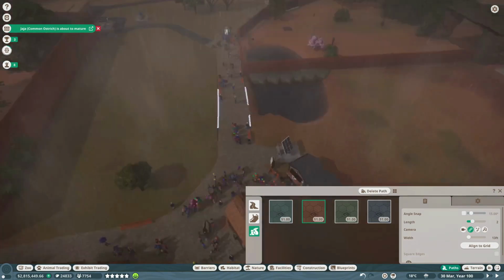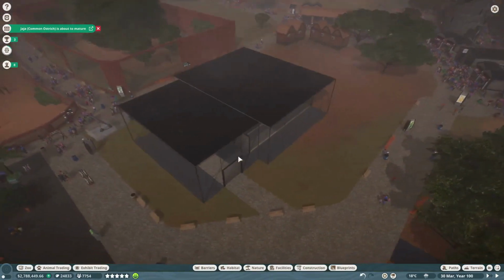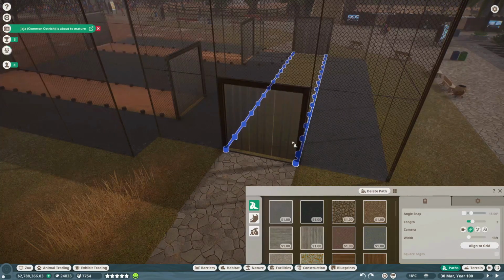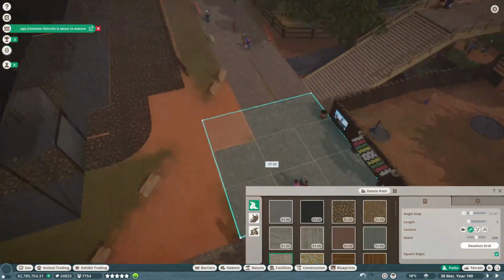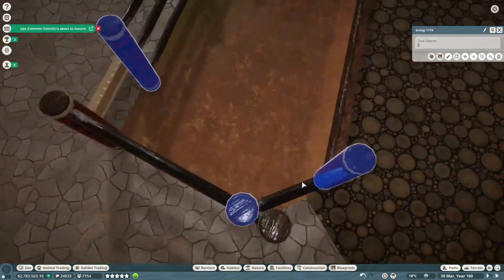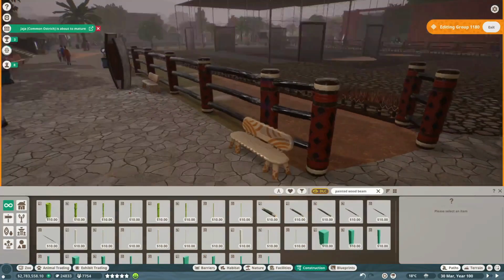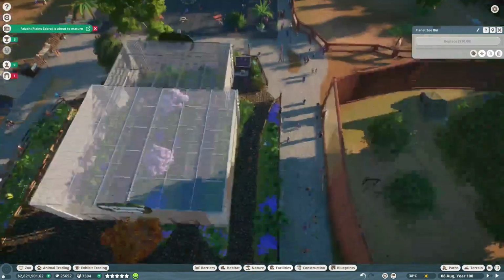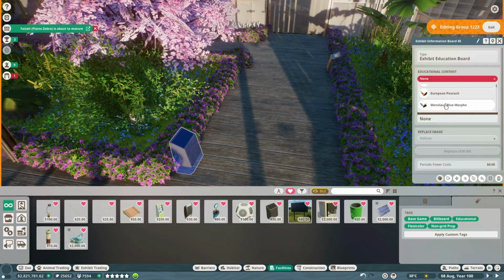Flip That Zoo - Butterflies - Grasslands DLC (Planet Zoo - Video 22)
Flying into the Grasslands pack with a big Butterfly House. Also already looking into our next habitat!

Tune in as we continue the rebuild of my first franchise zoo!

Even though the official Cangothon2021 has ended, I am finishing this series as promised! Please support cangowildliferanch and do all you can to help! Thank you all! You are heroes!

0:00 - Intro, planning, and layout
8:00 - joys of pathing
9:56 - framing the habitat
12:31 - pathing perfection
18:50 - fencing it all in
23:40 - modern flair
24:33 - faux paths
26:34 - getting butterflies
27:21 - time for foliage
37:57 - finishing touches
39:16 - give me a sign
41:53 - courtyard
43:31 - our first butterfly
43:50 - don't forget to subscribe!

planet zoo: grasslands animal pack